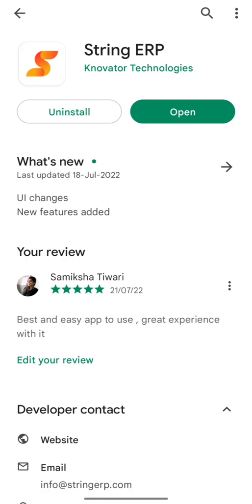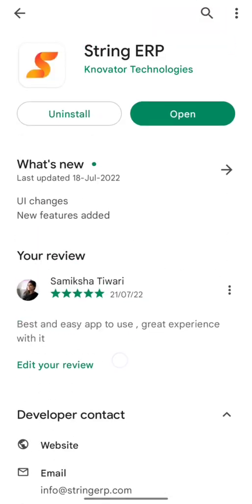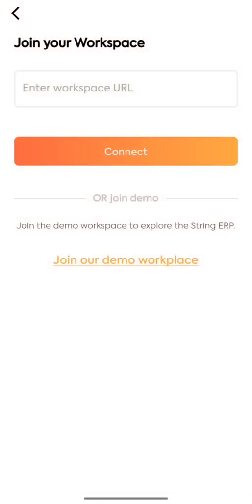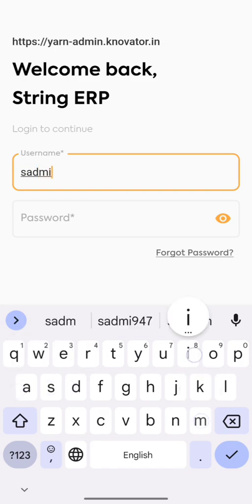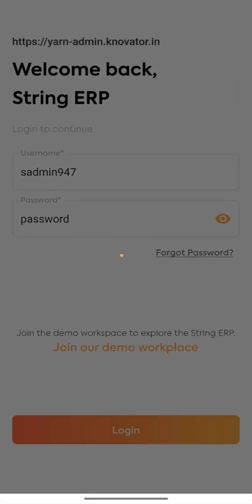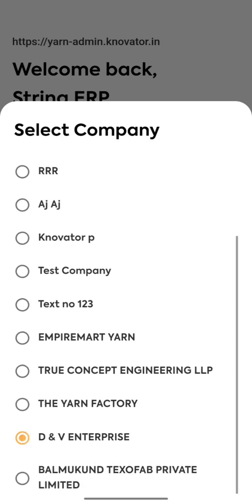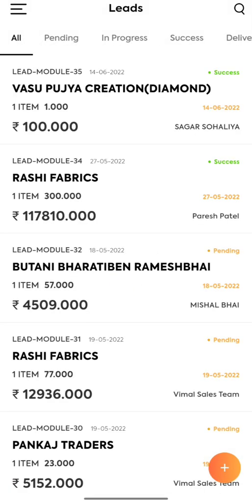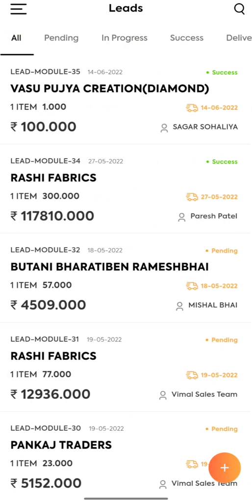👉How To Use String ERP Workspace?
👉How To Use String ERP Workspace? Click on the play button and watch video and know how to install String ERP application from Google Play Store on your device and how to use the String ERP workspace to get a detailed information of your client.